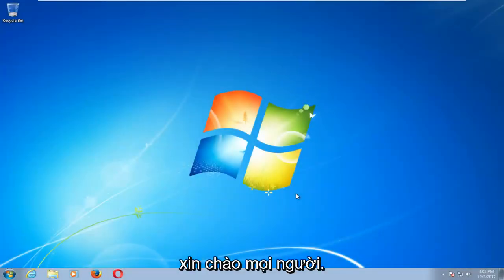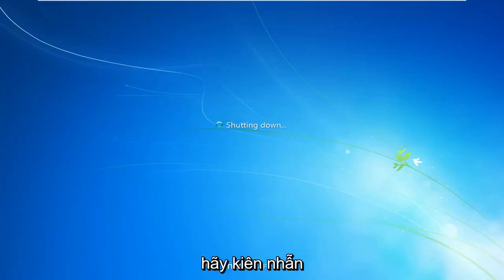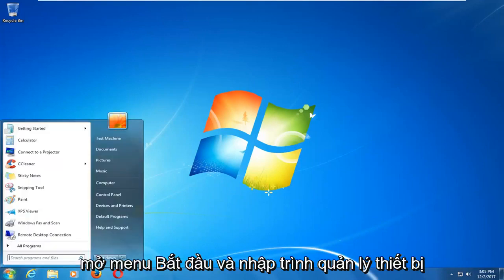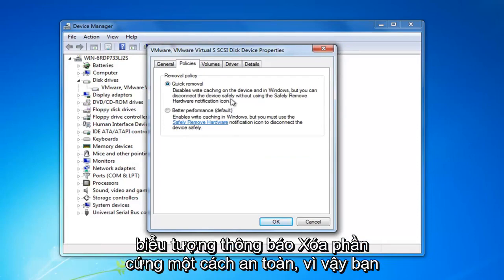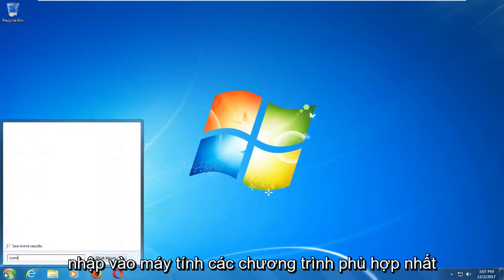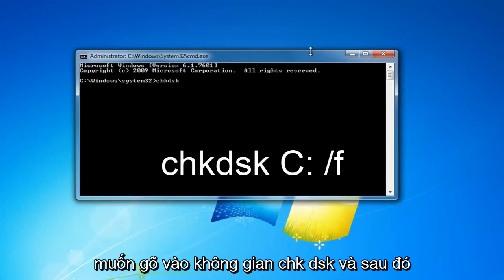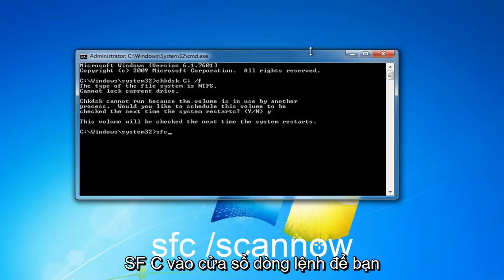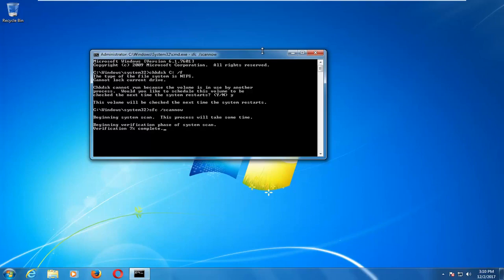Cách sửa lỗi driver_irql_not_less_or_equal trên Windows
Tất cả người dùng Windows tại một thời điểm nào đó đã gặp sự cố với Màn hình xanh (BSOD) do trình điều khiển không tương thích hoặc trục trặc phần cứng và người dùng Windows 10 chưa thấy kết thúc của nó.

Nếu bạn nhớ lại, trước đây chúng tôi đã nói về cách bạn có thể sửa lỗi DPC_WATCHDOG_VIOLATION, nhưng một số người dùng Windows 10 đã báo cáo rằng họ gặp phải BSOD irql_not_less_or_equal.

Trong hướng dẫn này, chúng tôi sẽ cố gắng làm sáng tỏ cách khắc phục sự cố này. Như chúng ta đã quen với hiện tại, có nhiều nguyên nhân và cũng có nhiều giải pháp cho các loại lỗi Windows này.

Các vấn đề được giải quyết trong hướng dẫn này:
ít công bằng hay công bằng
irql_not_less_or_equal windows 7
irql không nhỏ hơn hoặc bằng windows 7
irql_not_less_or_equal windows 8
sửa lỗi irql_not_less_or_equal windows 10
sửa lỗi irql không nhỏ hơn hoặc bằng windows 7
sửa lỗi irql không nhỏ hơn hoặc bằng windows 10
irql không nhỏ hơn hoặc bằng cửa sổ 8.1
sửa lỗi windows 10 giá trị không mong đợi irql